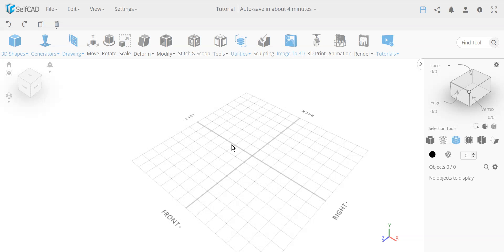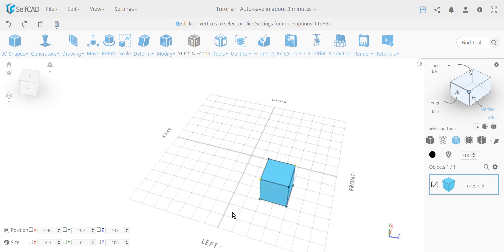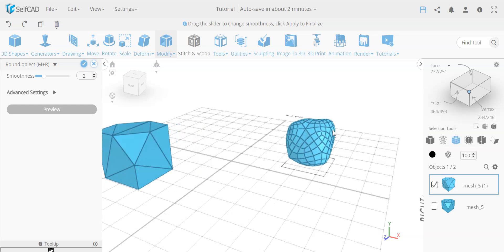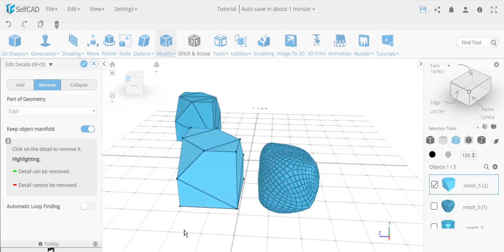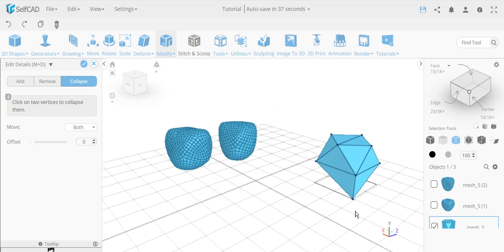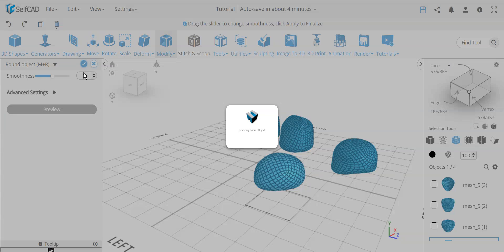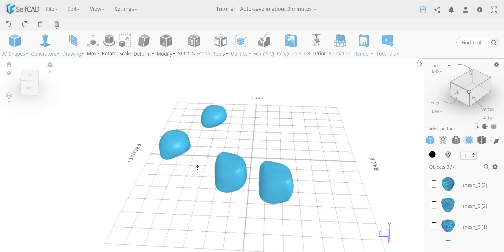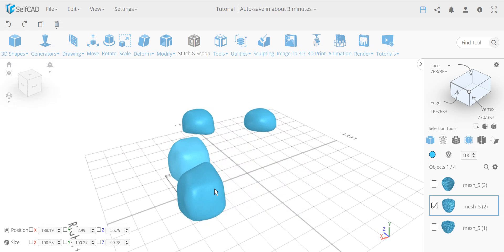How to make unique organic shapes in SelfCAD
Chapters:
0:00 Introduction
0:47 How to Use Chamfer and Round Object tools to create organic shapes
2:05 Demonstrating the use of Edit Detail with Round Objects.

How to use a basic template with just a few tools to quickly create many similar, yet different and organic-looking shapes.